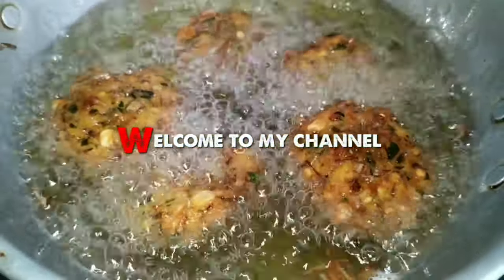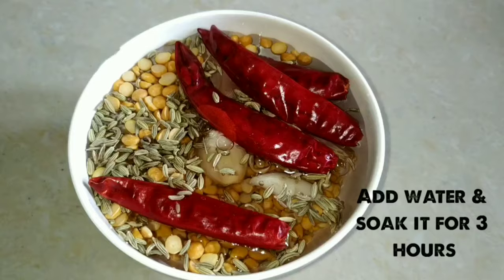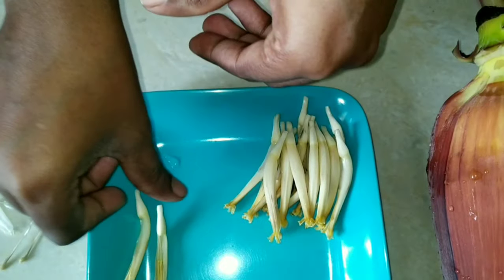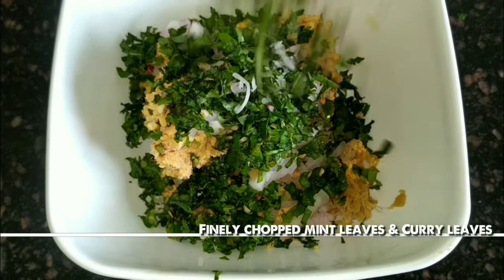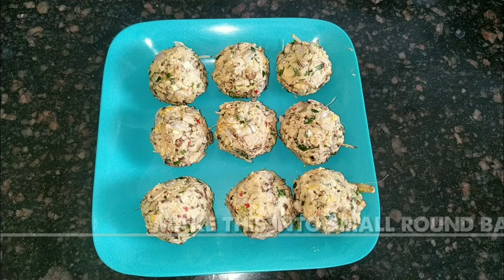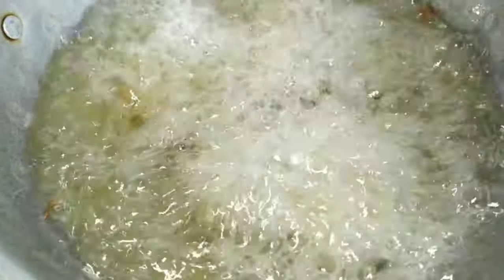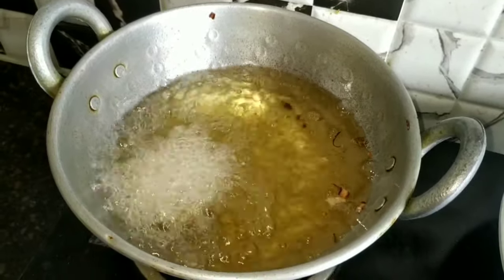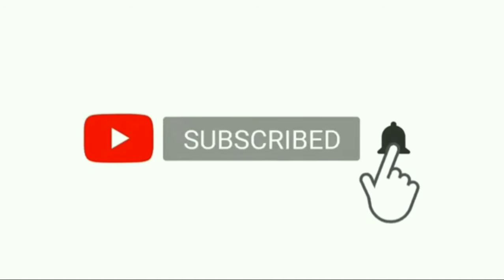மொறு மொறு வாழை பூ வடை |Vazhaipoo Vadai |Banana Flower Vada|Banana Blossom Vada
Vazhaipoo Vadai-Banana Flower Vada Recipe-Vazhaipoo Recipes-Tea Time Snacks

Vazhaipoo vada is a delicious South Indian snack prepared with banana flower, lentils and spices. Banana flower or banana blossom is one of our family’s favorite. I buy every week and prepare usili, kootu or poriyal or even thuvaiyal with it. I also add it to adai and drumstick leaves poriyal. Banana flower is known as Vazhaipoo in Tamil. It is an excellent source of fiber, it helps prevent constipation. It also helps in alleviating menstrual pain. Today we will learn how to make/prepare vazhaipoo vadai following our easy recipe with step by step

Vazhaipoo Vadai-Banana Flower Vadai Recipe

Vazhaipoo Vadai

Cook Time : 20 mins
Soaking time :3hrs
Yields: 13-15 vadas
Recipe Category: Snacks-Appetizer
Recipe Cuisine: South Indian
Ingredients needed

   Bengal gram/channa dal/kadalai paruppu -1/4 cup or 1 small glass
   Fennel seeds/sombu/saunf -1 tsp
   Hing -1/4 tsp
   Salt needed
   Onion -1 medium size
   Coriander leaves -2 tbsp finely chopped
    mint leaves
   Banana flower  (tender) – 1/2 from 1 banana flower
   Tender Curry leaves -few
    oil to fy

00:00 Introduction
00:25 Ingredients need to soak
00:39 Soaking process
01:26 Cleaning process
02:43 Grinding Process
02:56 Preparation of Vada mixture
04:43 Frying Process
06:30 Vada ready to taste
06:43 Benefits of Banana Flower
07:51 Thanks for watching